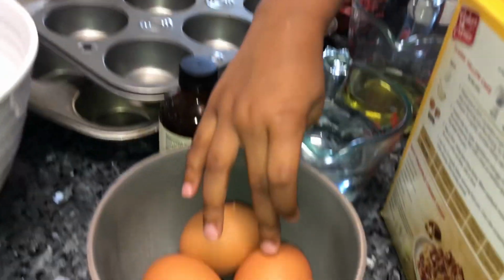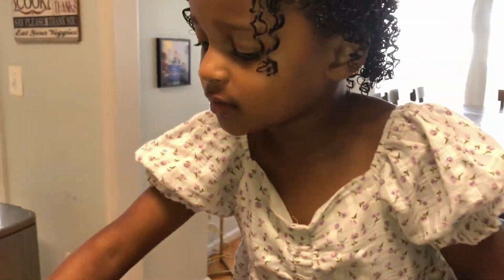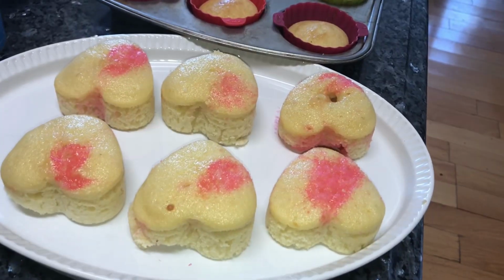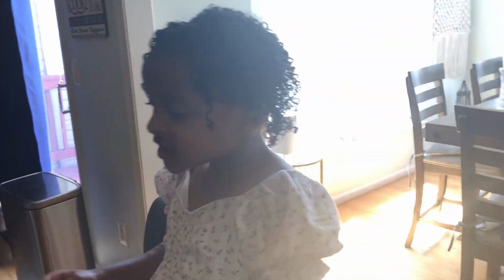Let’s bake 🍰with Kamille (the birthday girl)